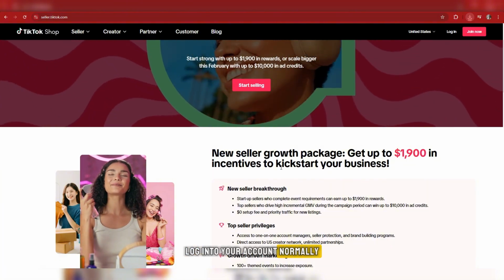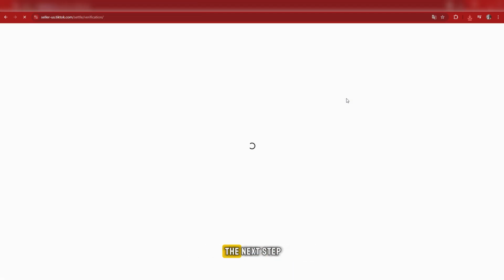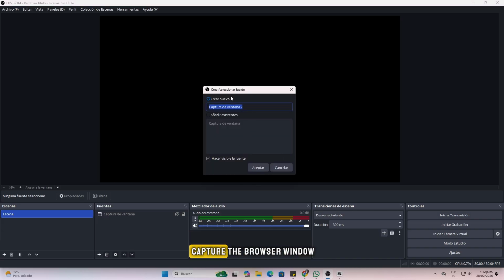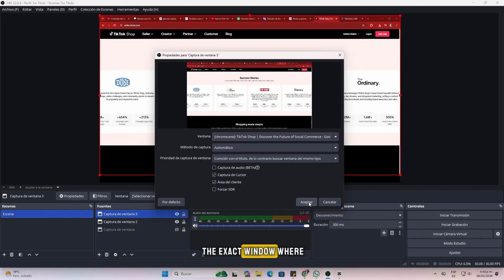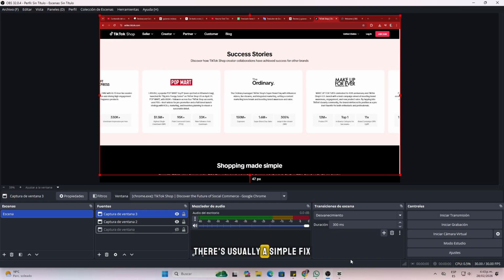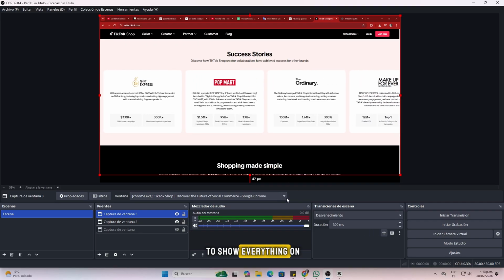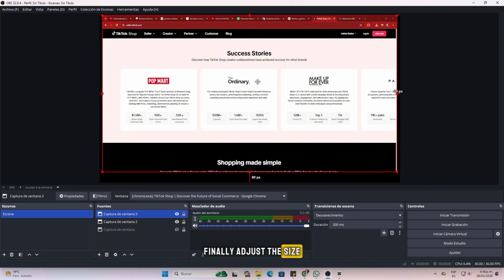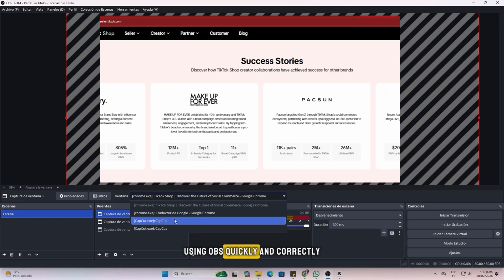TikTok Shop PC Display Tutorial - OBS Studio Method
Want to view and stream TikTok Shop on your PC using OBS? In this step-by-step tutorial, I’ll show you how to access TikTok Shop from your computer and capture it properly using OBS Studio for recording or live streaming.

In this video, you’ll learn:
• How to open TikTok Shop on PC
• How to use browser sources inside OBS
• How to capture TikTok Shop for livestreaming
• The best OBS settings for smooth display

This tutorial covers everything you need in 2026.